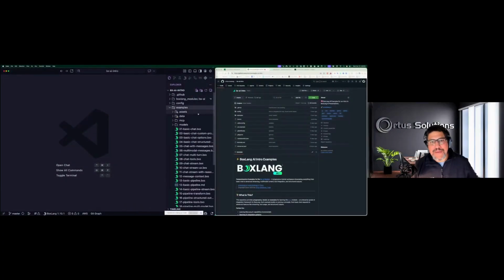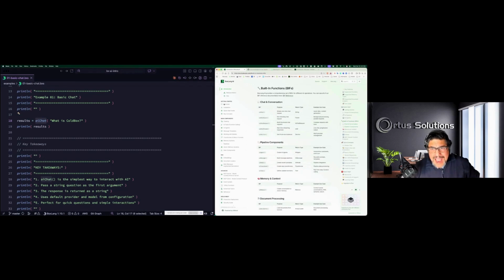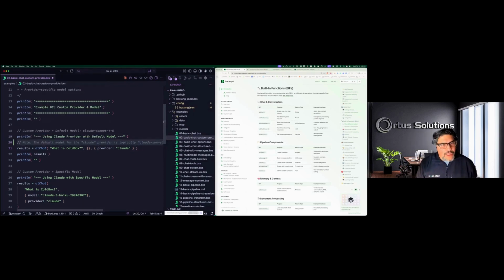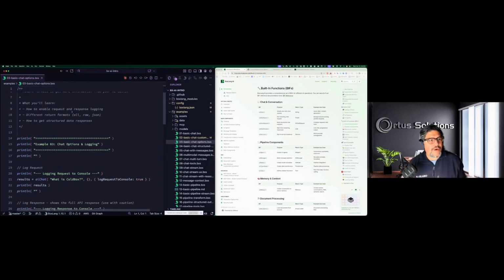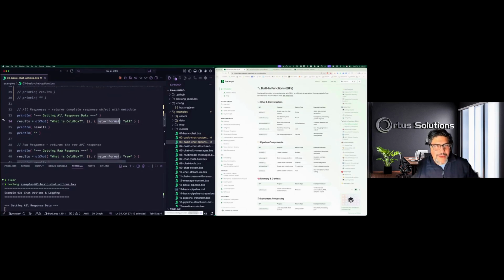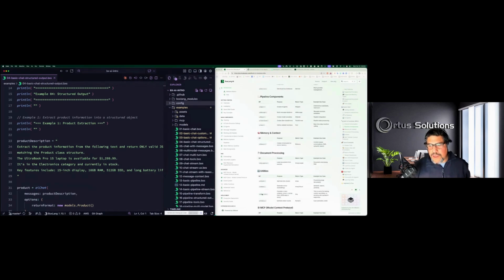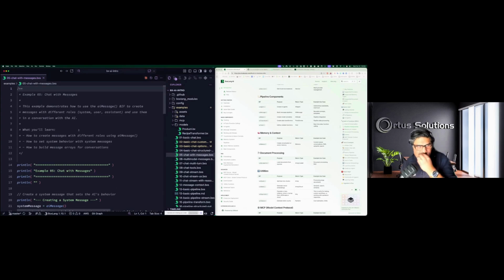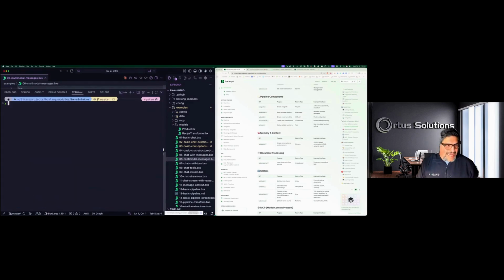Episode 4 - Hands on Chat, Providers & Structured Outputs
Master the BoxLang AI Chat BIFs. This tutorial demonstrates how to switch AI providers dynamically and use Structured Outputs with AIPopulate() to map LLM responses directly to BoxLang classes for type-safe development.

*Content Highlights:*
* Implementing AIChat() and basic provider configuration.
* Dynamic provider switching (Claude vs. OpenAI vs. OpenRouter).
* Advanced return formats: Raw data, JSON, and Schema-based results.
* Using AIPopulate() for automated class population from AI.

🚀 What is BoxLang?

BoxLang is a modern, dynamic JVM language built for productivity, performance, and flexibility.

It runs natively on the JVM, supports scripting and compiled execution, integrates seamlessly with Java libraries, and powers applications across:

🌐 Web
☁️ Serverless
🧪 Testing
🖥️ CLI
🧠 AI & Agent systems
🖱️ Desktop applications

BoxLang is designed to let developers move fast—without sacrificing structure, performance, or control.

🔗 Resources & Community